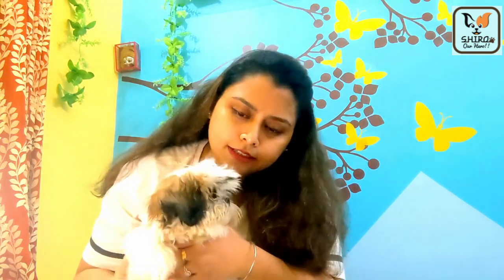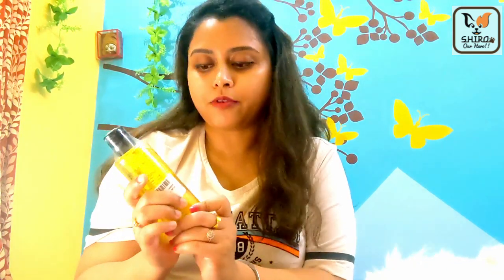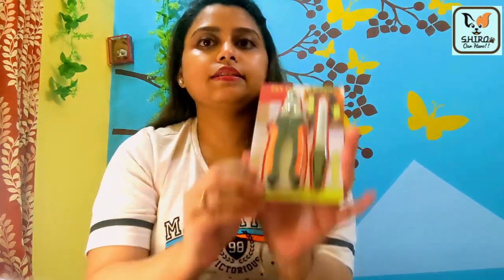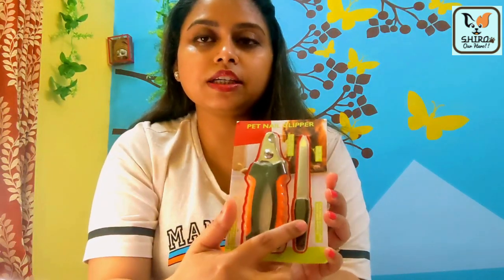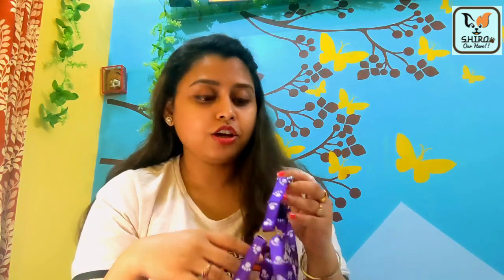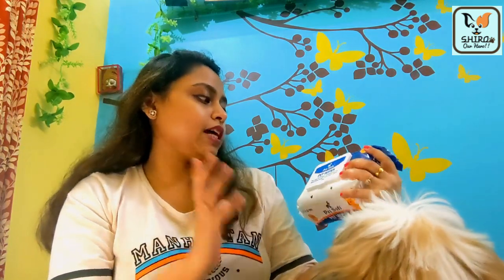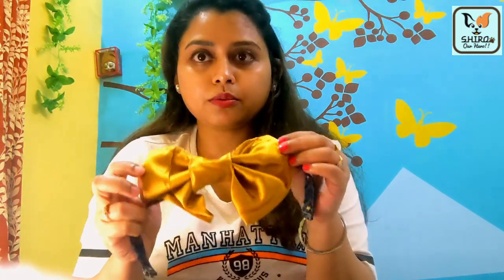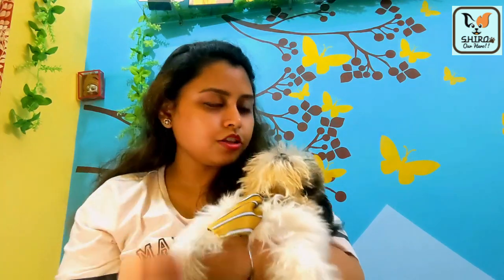How SHIRO Enjoyed My Birthday | Online Shopping Haul For Dogs | Grooming Essentials For Shih Tzu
Links of the products:
Hug N Wag Puppy Shampoo
Dog Grooming & De-shedding Slicker Brush
Chew Dog Toy Combo
Pets Nail Clippers and Trimmers
Dog Harness & Leash Set for Puppies
Dog & Cat Wipes